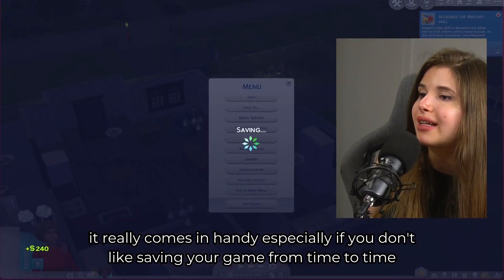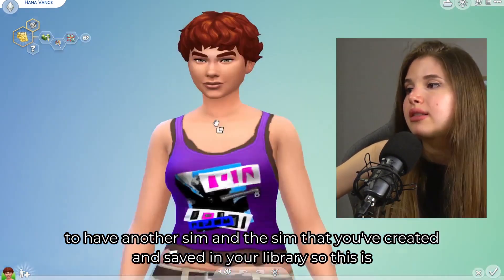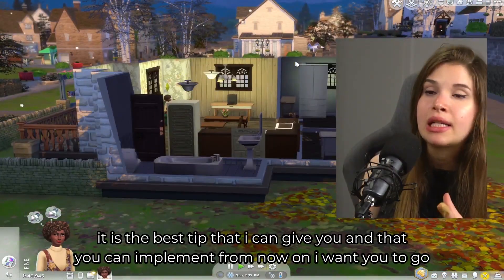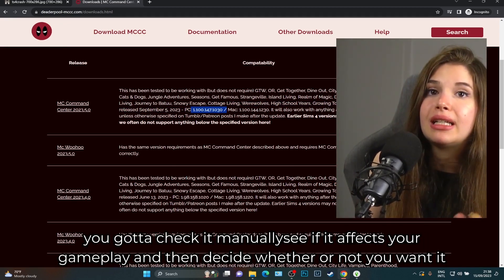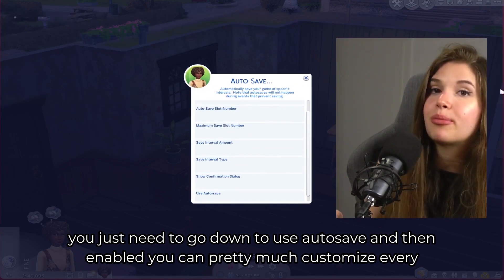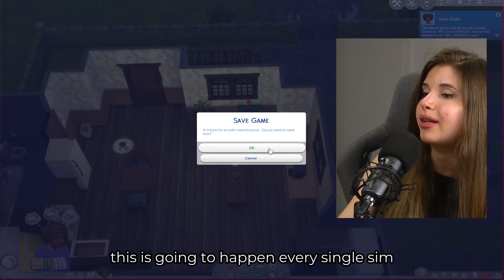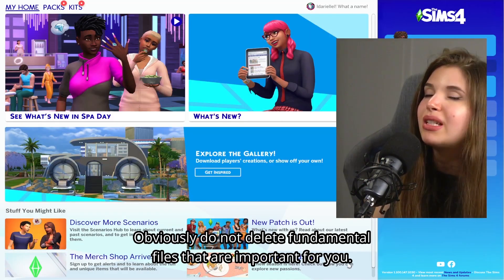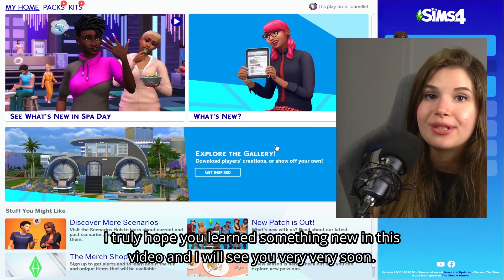THIS will fix your Sims 4 CRASH & recover your game (lost game, progress, sims)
sims 4 crashed without saving, can't play & you didn't save game? how to save (i lost sims 4 game, progress, sims)? we can fix that & recover the lost game if your sims 4 is randomly crashing

// LITERALLY Fix ANYTHING Broken in Sims 4 (EA app, CAS, Mods, CC, Gallery, Build/Packs NOT Working)